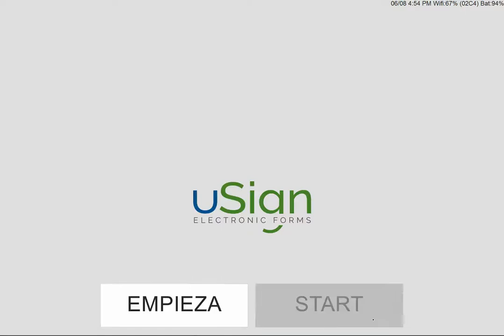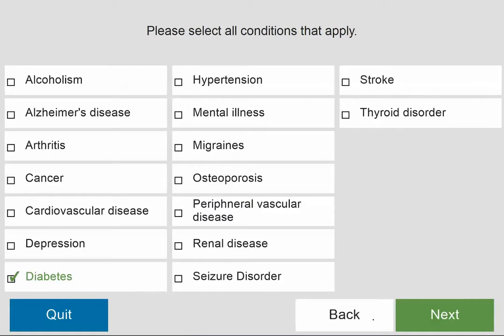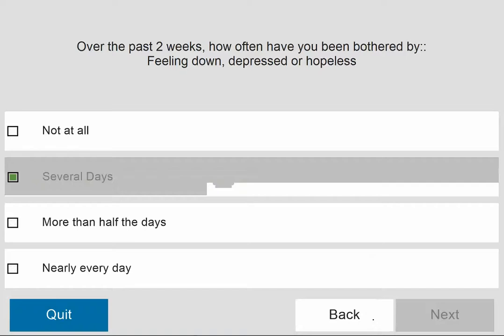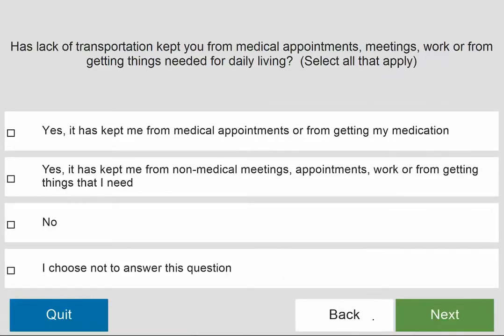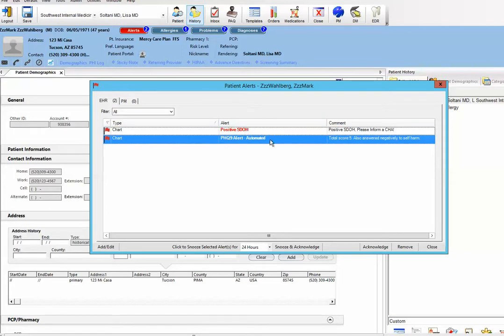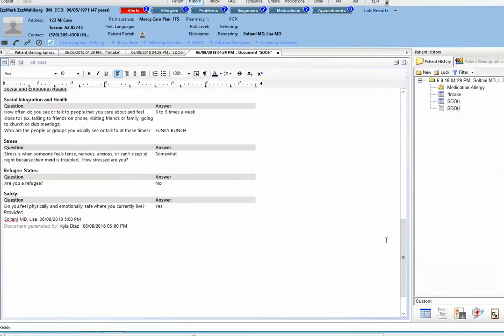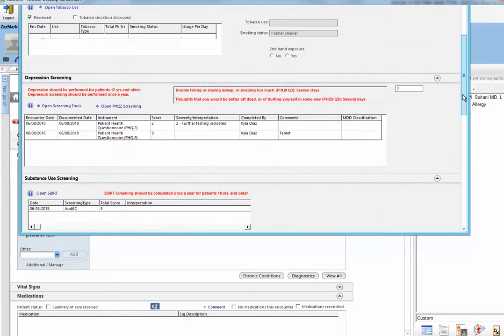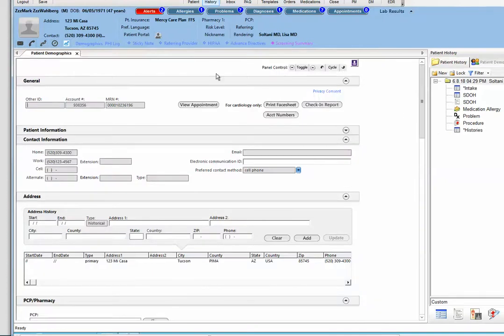Tablet Guide Video